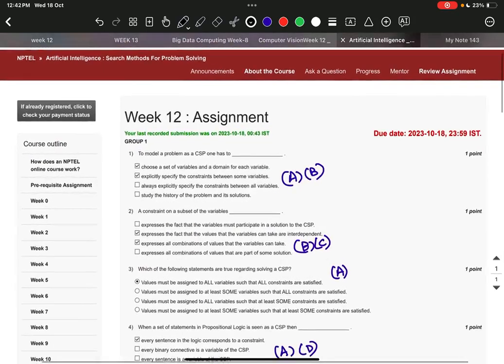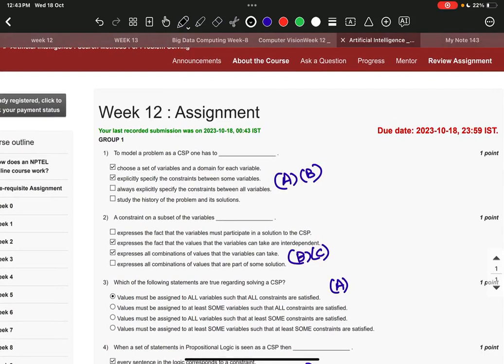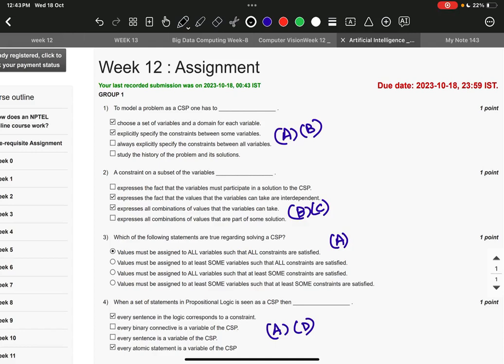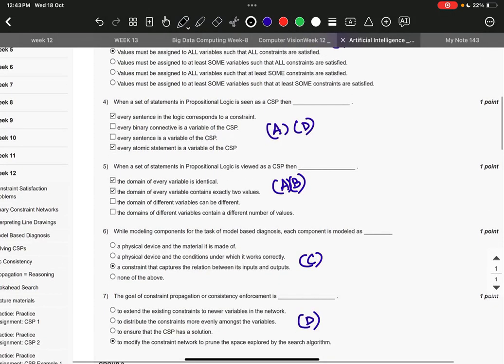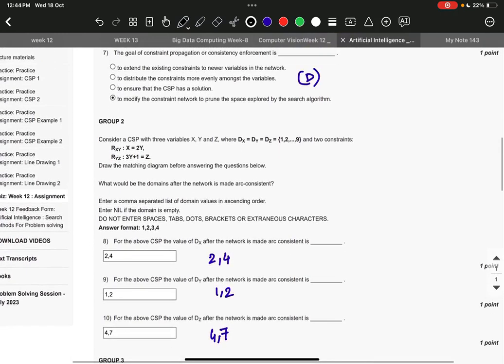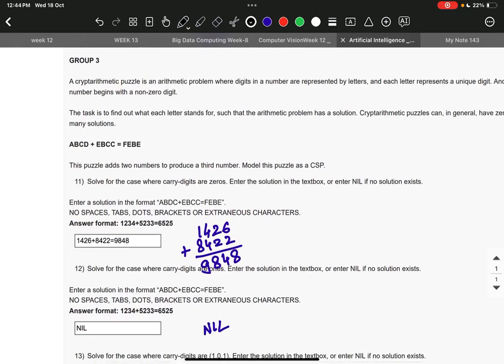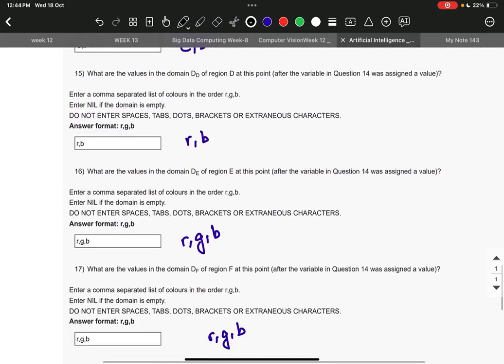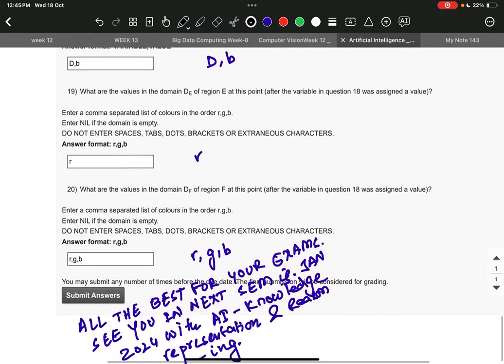ArtificiaL Intelligence : Search Methods For Problem solving WEEK 12 ANSWER KEY